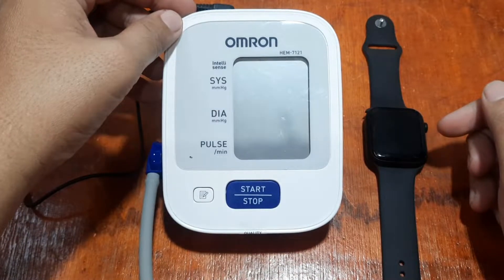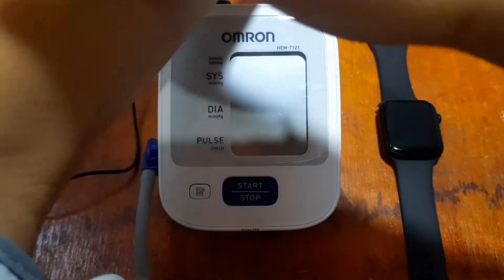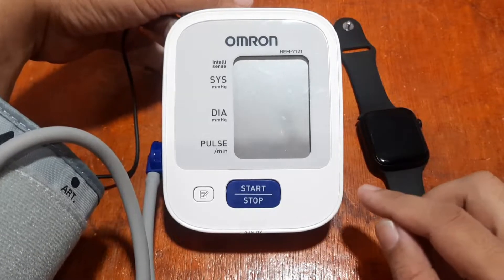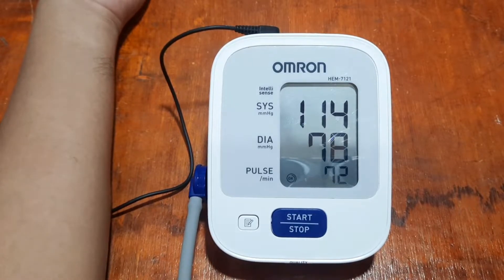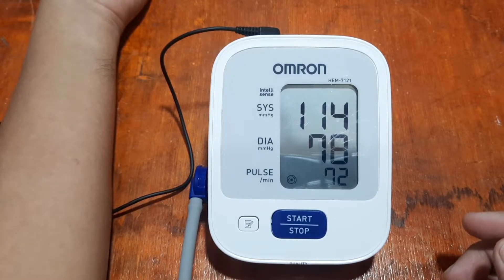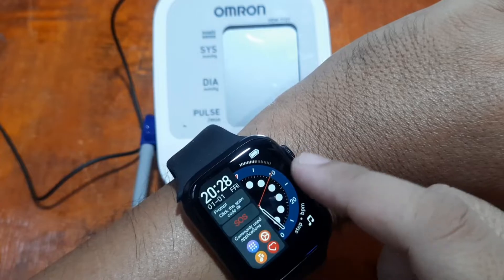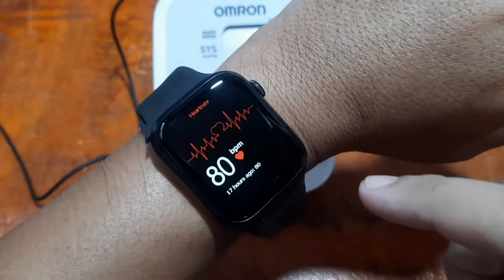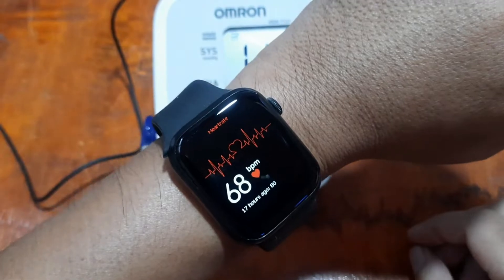T500 PRO Smartwatch Health Sensor Comparison with Medical Grade Health Monitoring Sensors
OMRON's market-leading products include home blood pressure monitors upper arm & wrist, pedometers, TENS Units, Scales, & More!